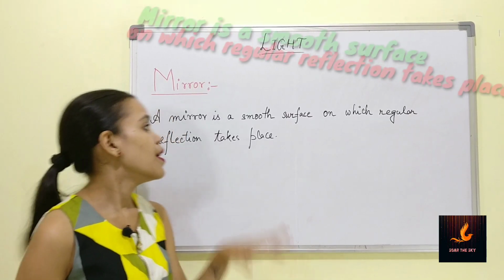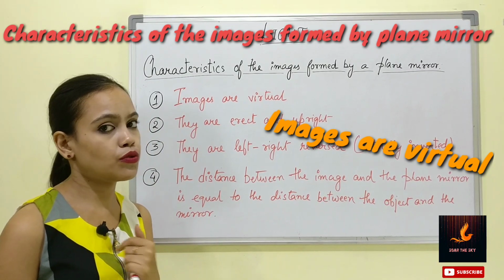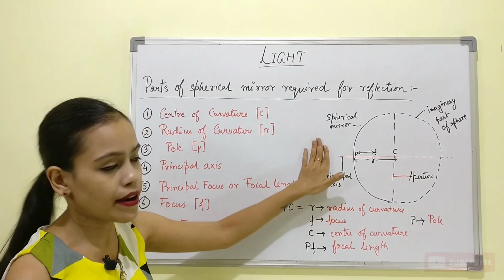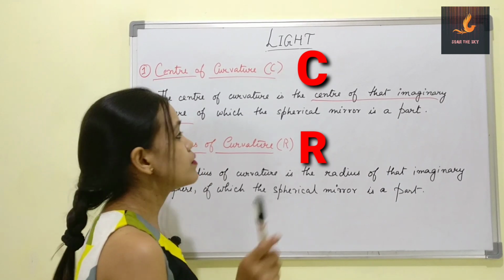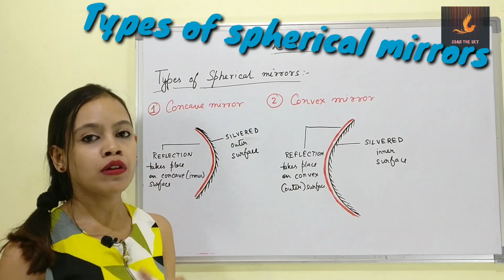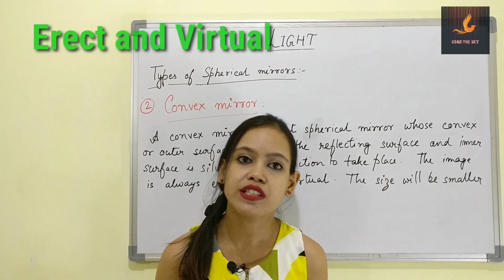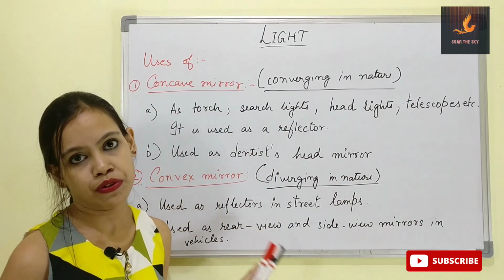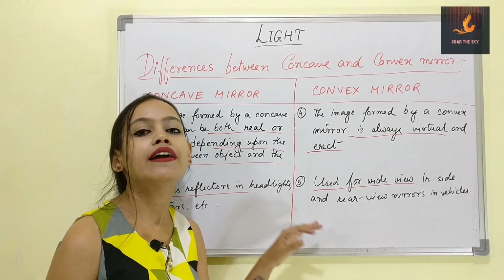Class 7 Physics Chapter Light | Part 02 | Step by step instructions for easy learning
In this video we have explained each and every part of spherical mirror and plane mirror and also how they are different from each other. Concave and convex mirror are thoroughly explained in this video. The image formationin case of plane mirror and also in case of spherical mirrors is thoroughly explained. Lateral inversion is thoroughly explained with proper examples. The difference between real image and virtual image is explained with help of different diagrams and pictures. The day to day use and real life examples ofconvex and concave mirrors are thoroughly explained. difference between convex and concave mirror are discussed

Image and picture credit :

Pixabay

Intro credit:

Intro maker

NOTE:

FULL CREDIT TO OWNERS.ALL IMAGES AND PICTURES IN THE VIDEO BELONGS TO THE RESPECTED OWNERS.

THIS CHANNEL DOES NOT PROMOTE OR ENCOURAGE ANY ILLEGAL ACTIVITIES AND ALL CONTENT PROVIDED BY THIS CHANNEL IS MADE FOR EDUCATION PURPOSE ONLY.